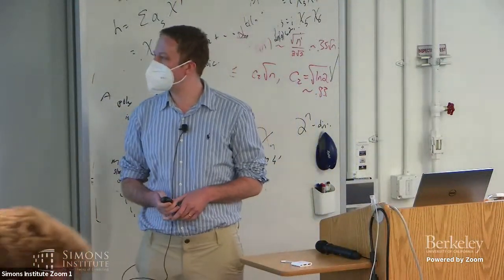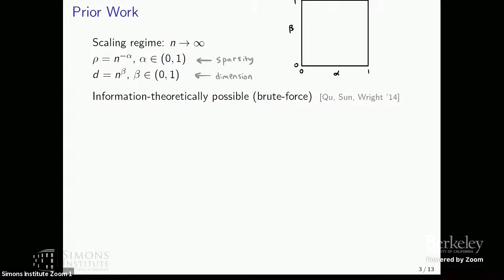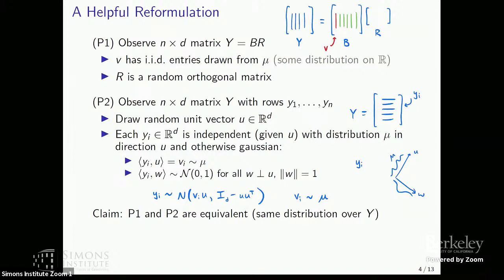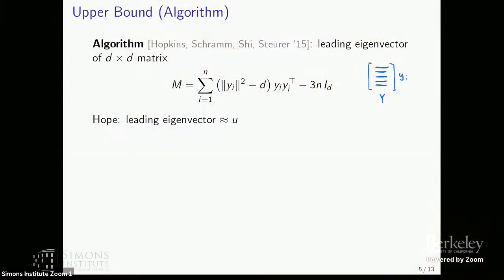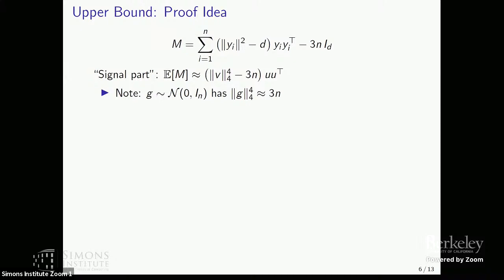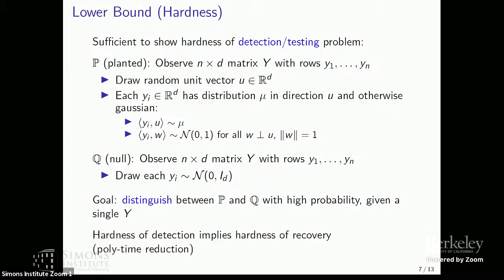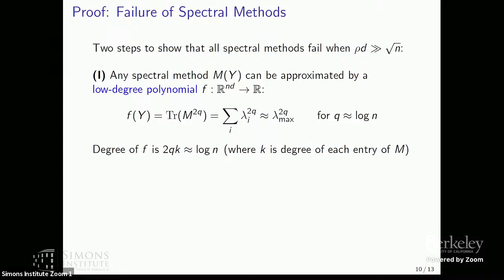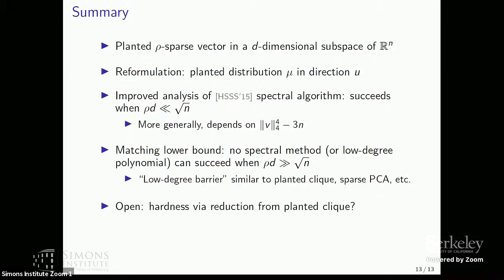Optimal Spectral Recovery Of A Planted Vector In A Subspace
Alexander Wein (UC Berkeley)